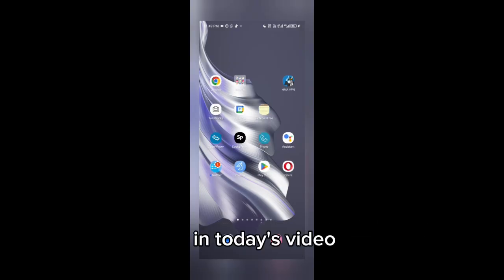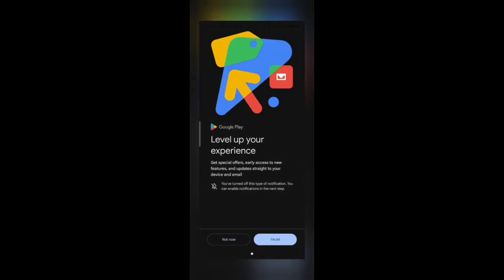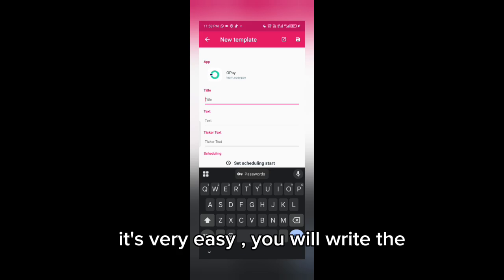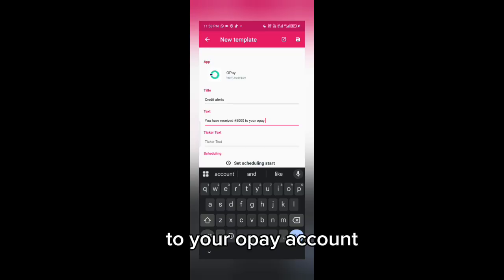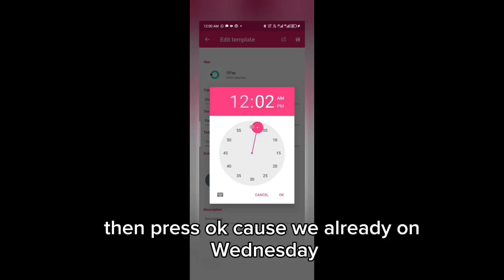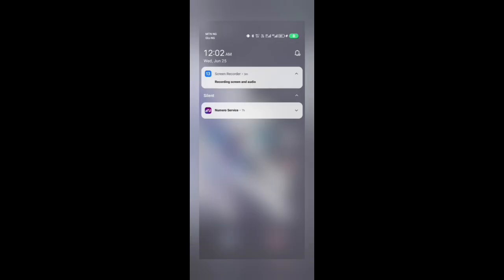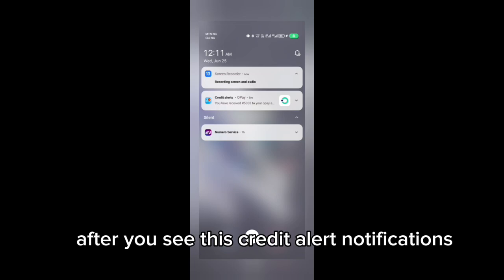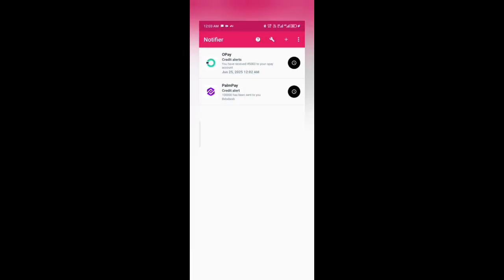How Scammers Create Fake Bank Alerts (Exposed!)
Are you tired of worrying about falling victim to a scam? In this shocking video, we're pulling back the curtain to expose the sinister tactics scammers use to create fake bank alerts!

You'll learn precisely how these deceptive messages are crafted, from fake credit alerts to fraudulent debit notifications. We break down their methods step-by-step, showing you the red flags to look out for so you can easily spot a fake alert before it's too late.
What you'll discover in this video:

 * The common types of fake bank alerts scammers use.

 * The technology and psychological tricks behind their convincing messages.

 * Crucial red flags that instantly reveal a scam.

 * Practical tips to protect yourself and your money from these fraudsters.

 * Real-life examples of fake alerts and how they tricked victims.

Don't let scammers steal your hard-earned money! Watch this video, arm yourself with knowledge, and become scam-proof.

fake bank alert

bank fraud detection

mobile money scams

fake transfer alert

bank scam exposed

online banking scam

how scammers fake alerts

POS scam

fake transaction alert Nigeria

bank fraud prevention

how to avoid scams

digital fraud awareness

scam alert 2025

exposing scammers

financial literacy

online safety tips

scam education

protect your money

suspicious bank message

fake SMS alert

money transfer fraud

fraud investigation

scammer tactics

fraud techniques revealed

Got a question or a scam experience to share? Drop it in the comments below! We'd love to hear from you.